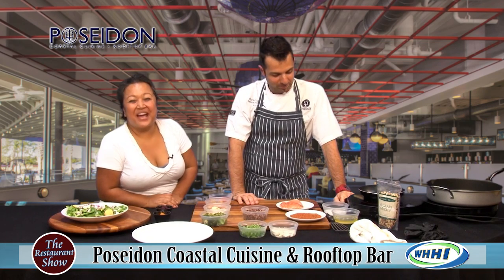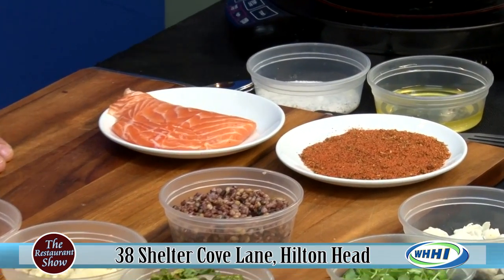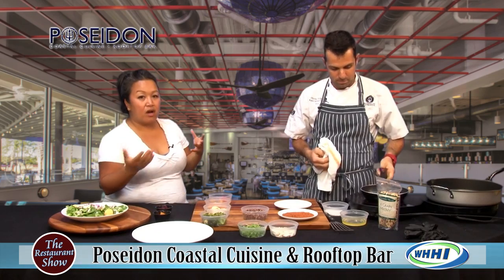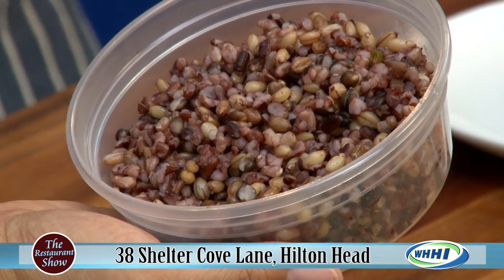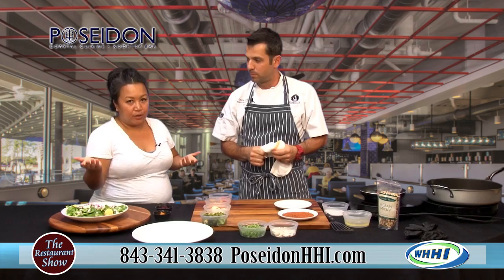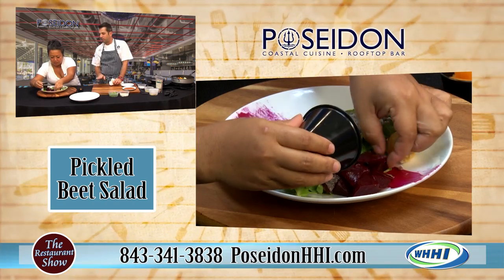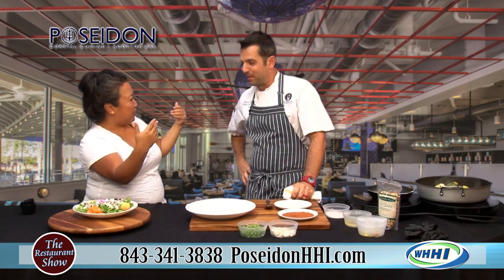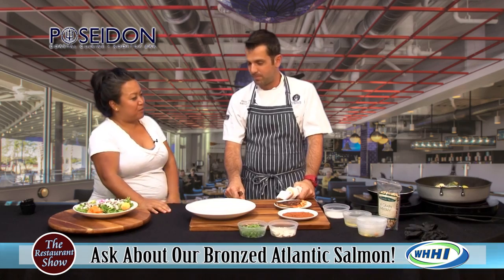RESTAURANT SHOW | Poseidon: Bronzed Atlantic Salmon | 5-26-2016 | Only on WHHI-TV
38 Shelter Cove Lane, Hilton Head Island, SC